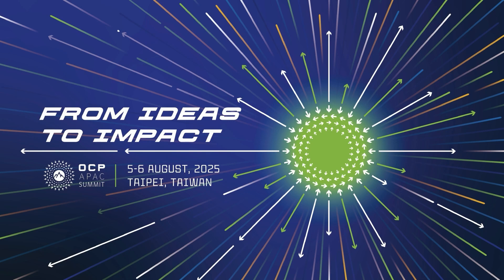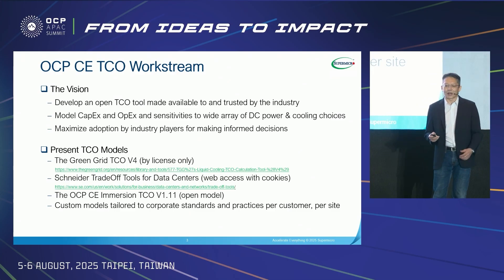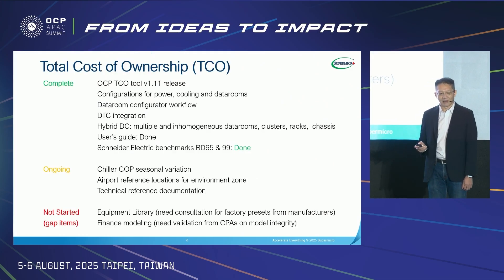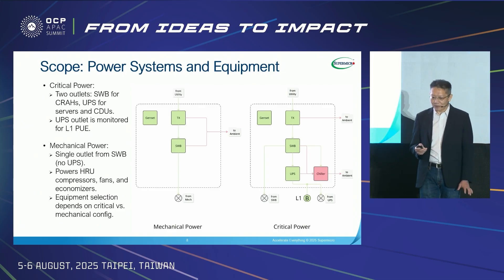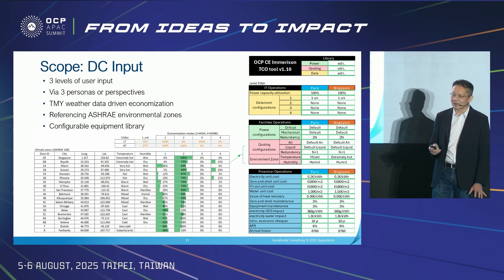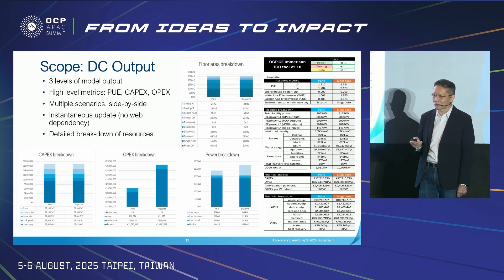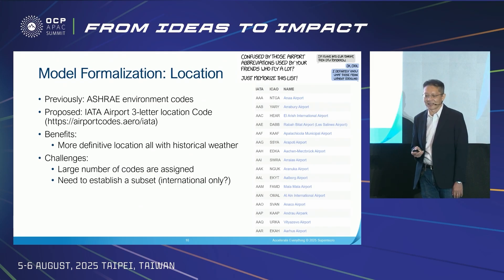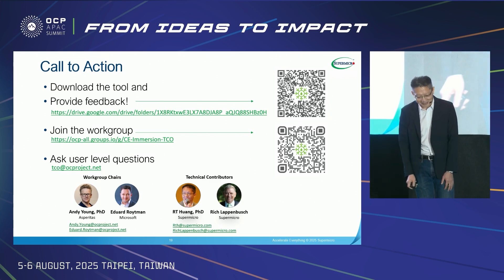2025 OCP APAC Summit Keynote - Supermicro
RT Huang (SuperMicro)

Considering the Total Cost of Ownership of Liquid Cooled Deployments

OCP builds and maintains a Total Cost of Ownership (TCO) modeling tool that is open, peer-reviewed, and trusted across the industry—a financial estimation platform that captures Capex, Opex, and sensitivity analysis across diverse data center power and cooling options. The goal is to enable smarter, more informed decision-making amongst OCP members collaborating on the tool. The working group also offers directional insights to guide key trade-offs and planning. It's built to help train and empower trusted advisors, from tech vendors to facility teams, navigate choices like air, immersion, cold plate, hybrid, and emerging cooling solutions.